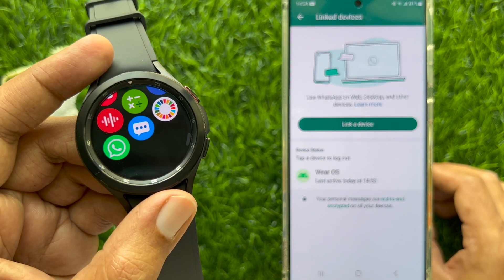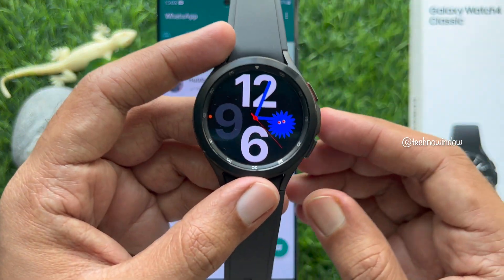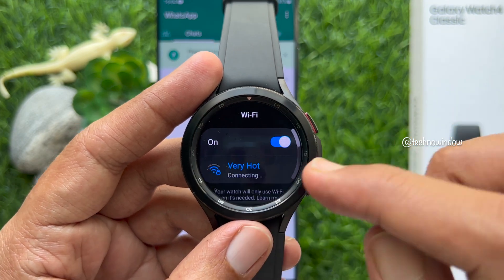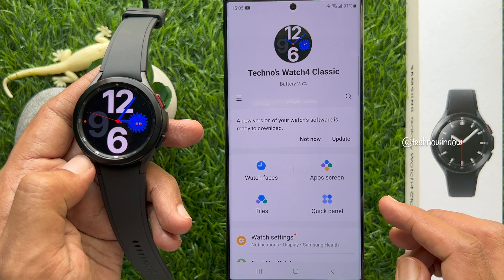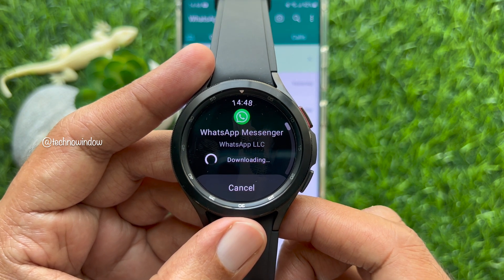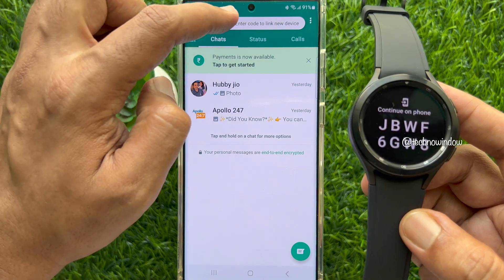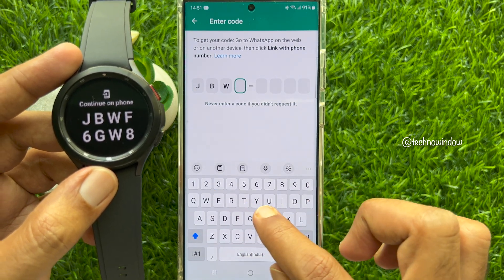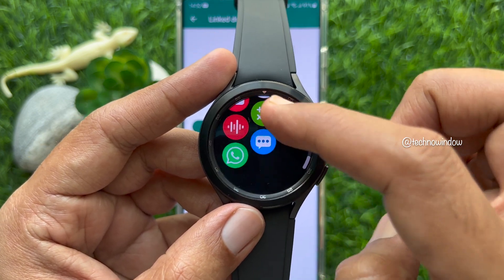How to Use WhatsApp on Galaxy Watch 4 Classic!